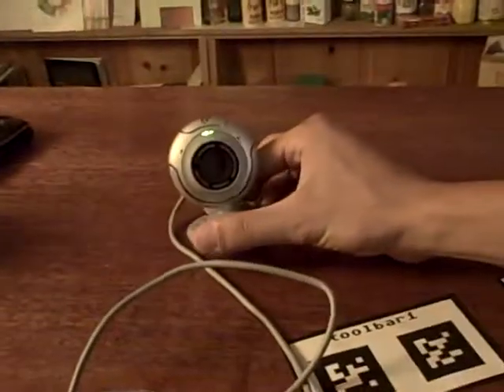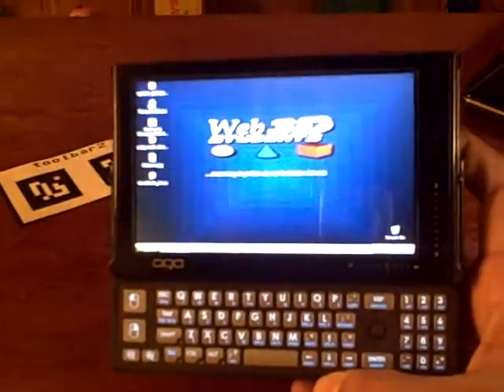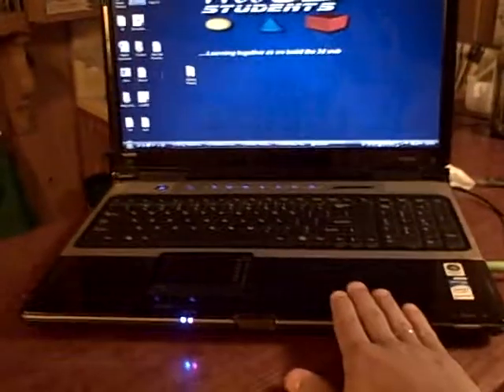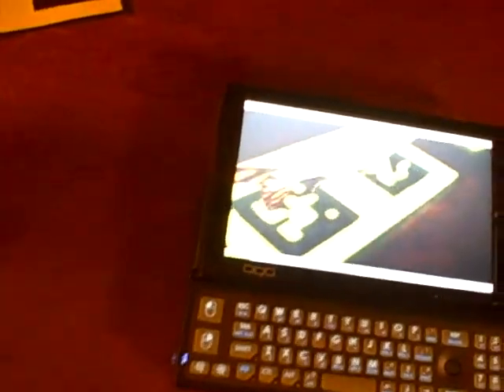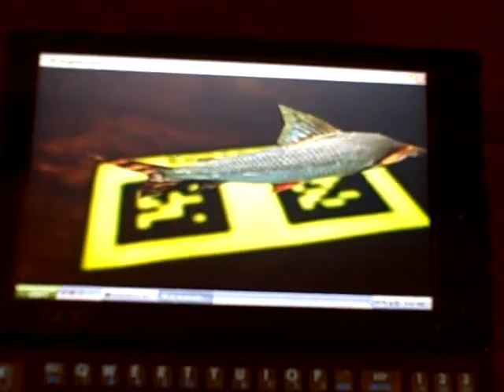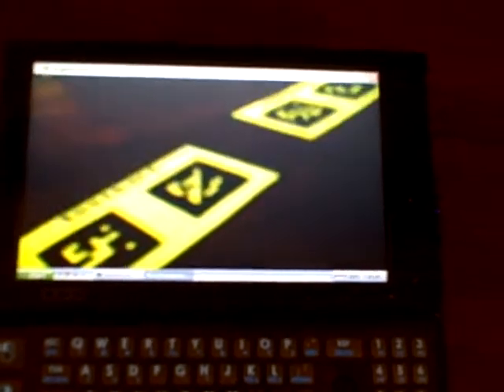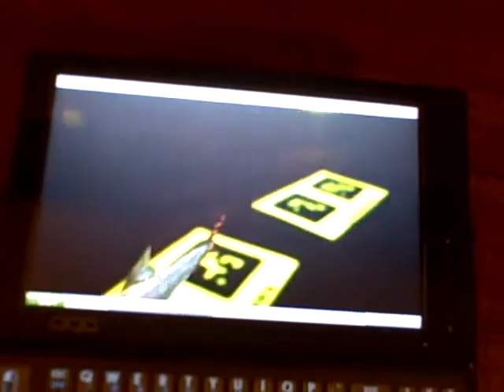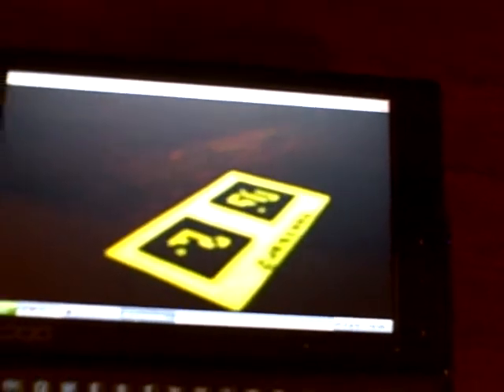An intro to Augmented Reality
This is an example of Augmented Reality using the ARTag system. ARTag supports the open standard for web3D VRML in addition to other 3D formats for its models.